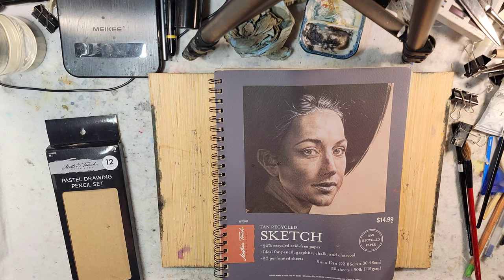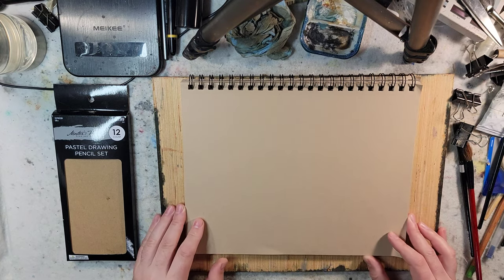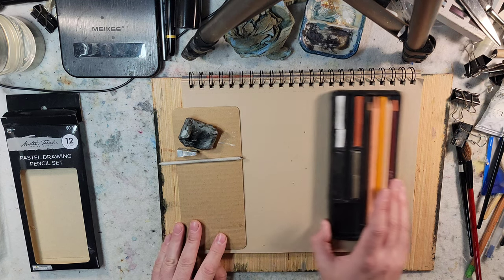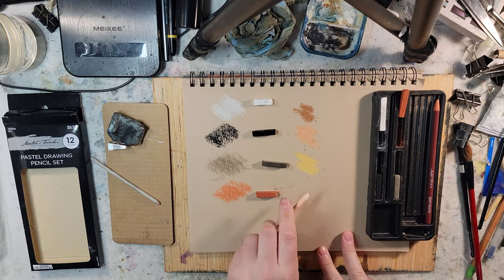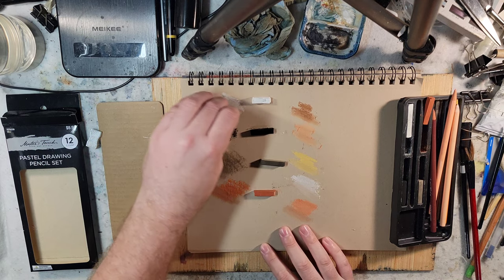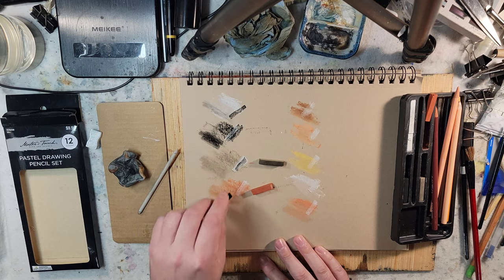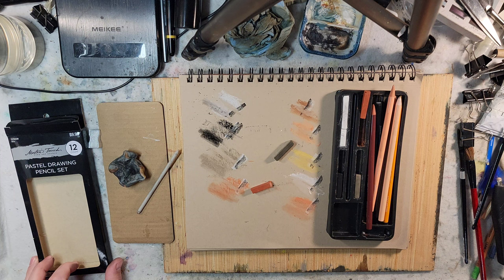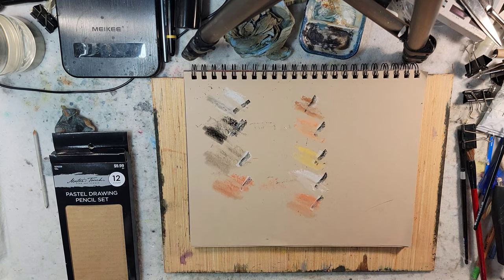637) Art Supplies Initial Look: Hobby Lobby Master Touch Pastel Set and Toned recycled Paper